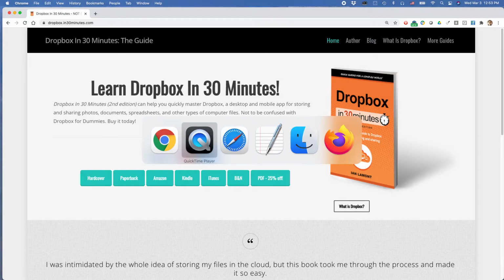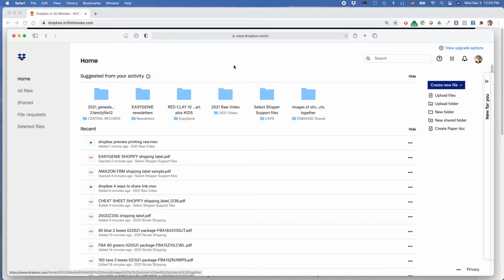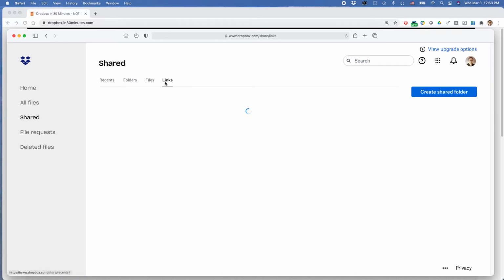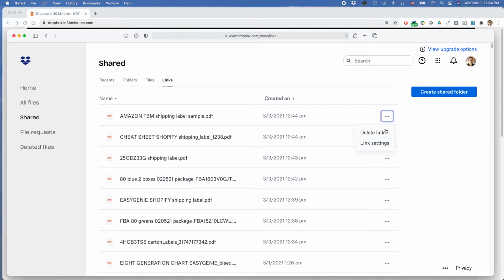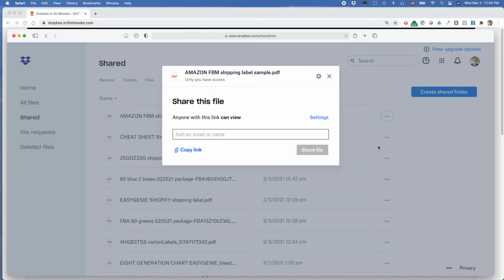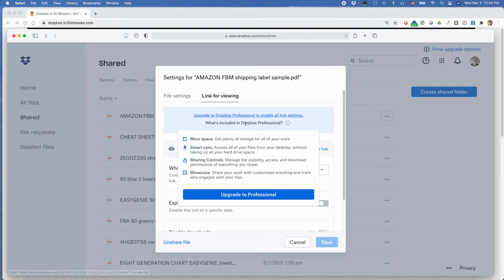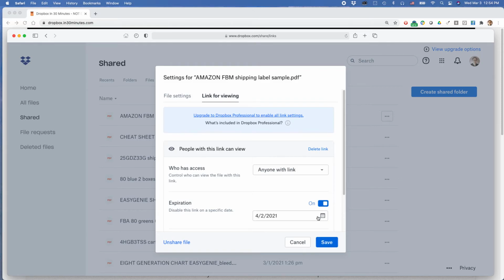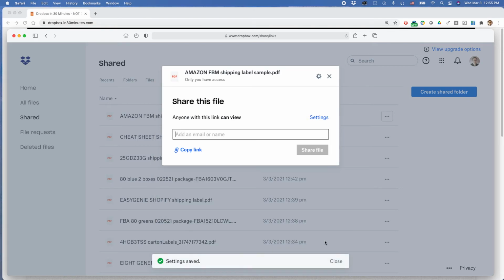Dropbox tutorial: How to set Dropbox links to expire (2021)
From @in30minutes, learn how to set Dropbox links to expire. Narrator Ian Lamont is the founder of i30 Media Corporation, publisher of DROPBOX IN 30 MINUTES.